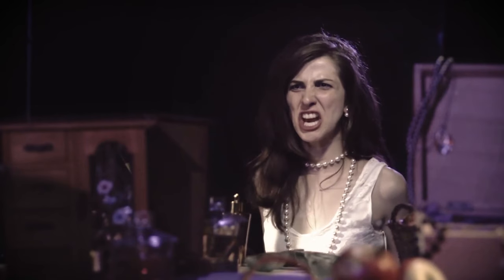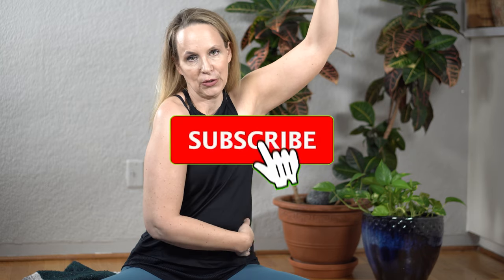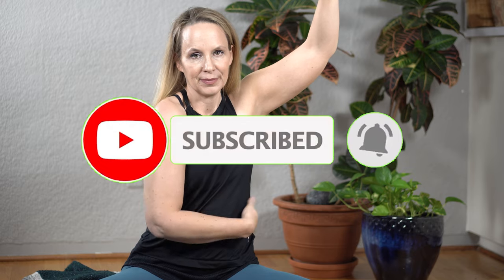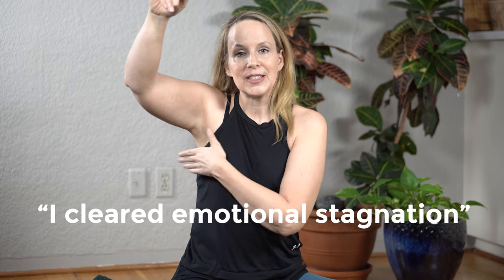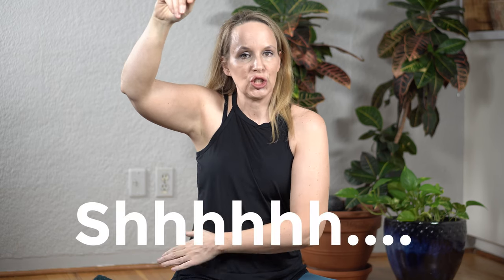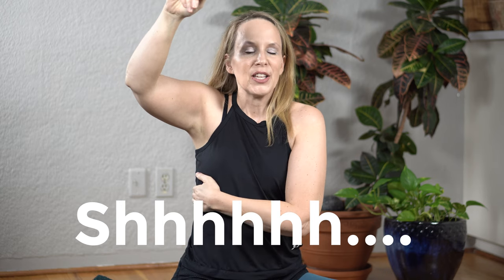Clear Emotional Blockages 3 Quick Qigong Techniques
This is a quick emotional release using qigong techniques that are simple to do and easy to remember. You can repeat these movements any time you are feeling excess emotions such as impatience, restlessness, sadness, grief, depression, anxiety, irritation, frustration and anger. Allow these simple movements that you can do anywhere to transform pent up emotions that are trapped in your body so that your emotions can flow with ease.

🙋Do you want support in your DAILY YOGA PRACTICE? We would love to welcome you into our MEMBERSHIP COMMUNITY👩‍❤️‍👩

or

🎁 My Gifts to You 🎁

📬 Please mail letters, packages and PR to: 📬

Dr. Melissa West
Victoria BC
Canada
V8V 4Z8

Yoga with Melissa recommends consulting your physician or other healthcare provider before starting any yoga or movement program. You should understand that there is a risk of injury associated with participating in any physical movement. By voluntarily participating in this exercise program or using the information provided, you assume all risk of injury to yourself and release and discharge Yoga with Melissa/Melissa West from all claims or causes of action, known or unknown, arising from use of this video or information therein.